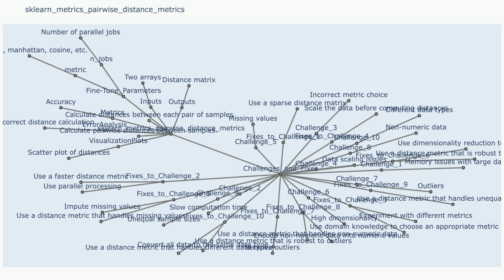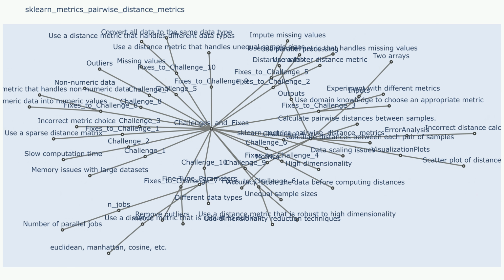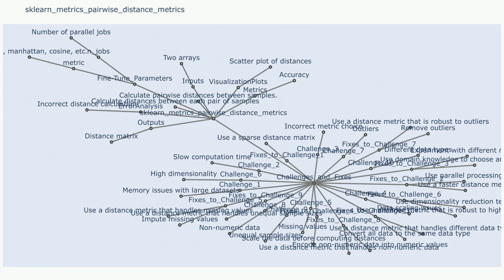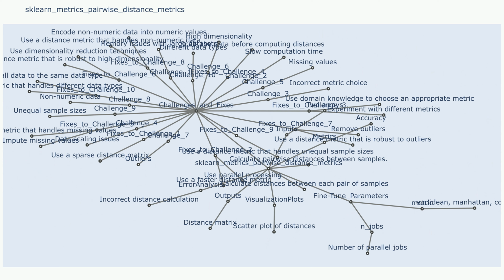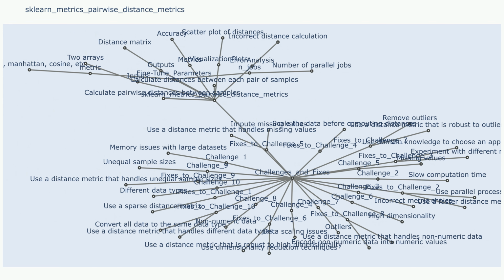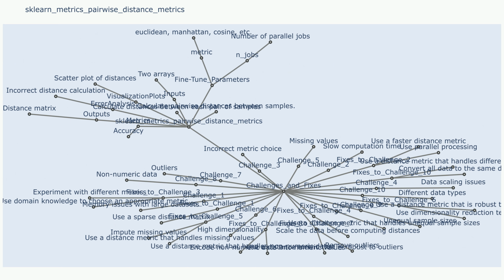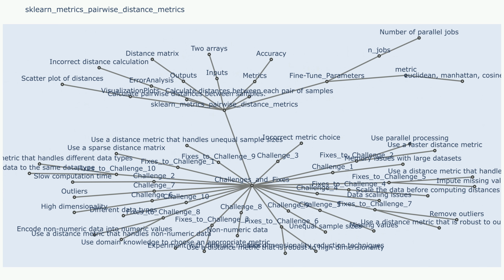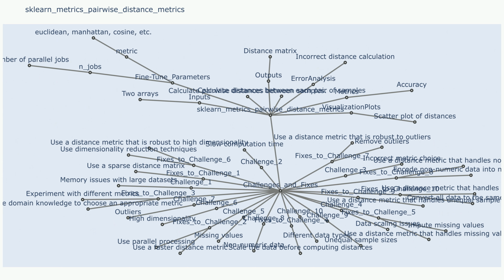150 152 sklearnmetricspairwisedistancemetrics Description